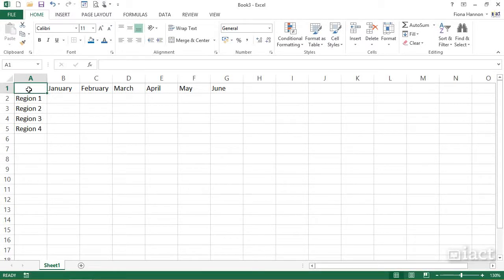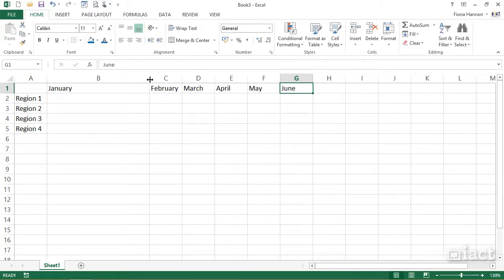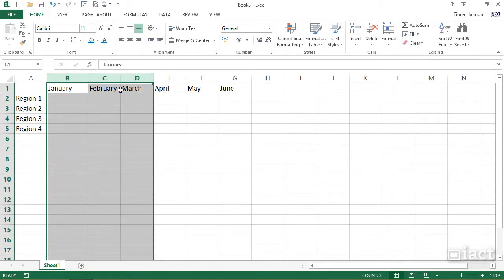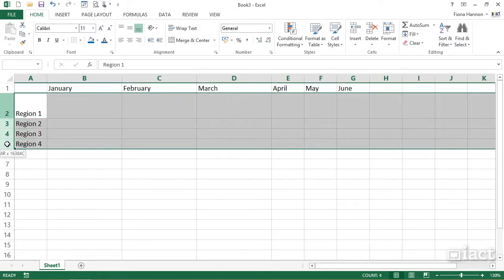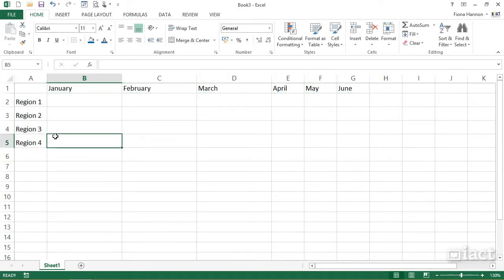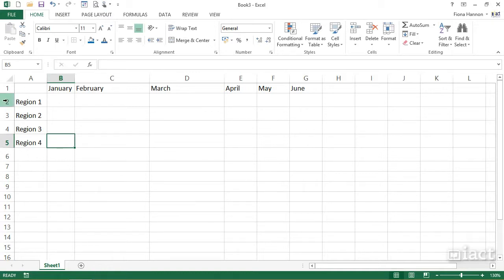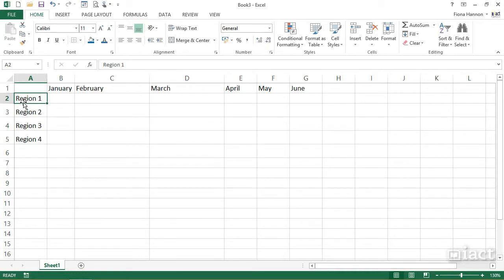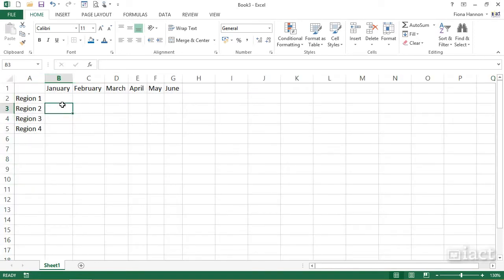Change the Widths and Heights - Excel 2013 Level 1